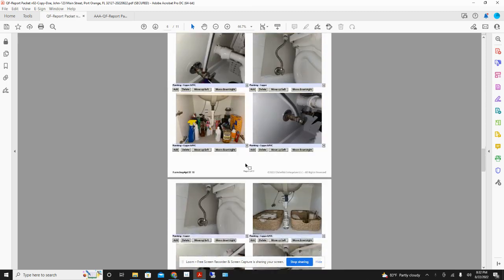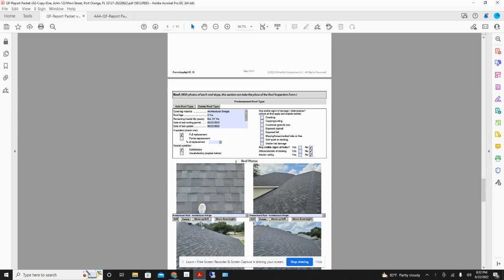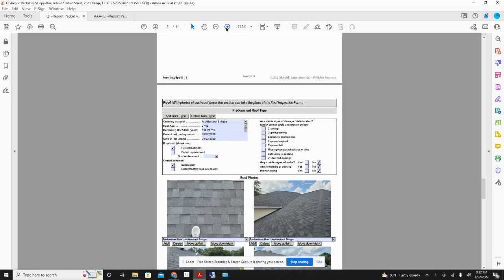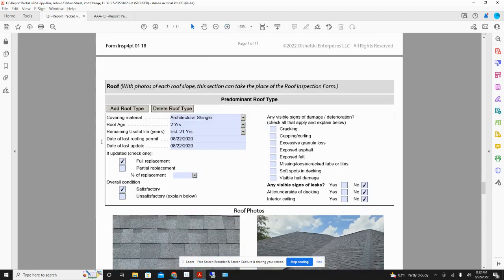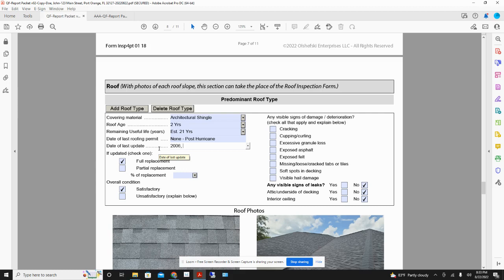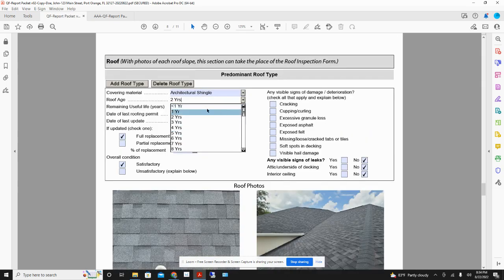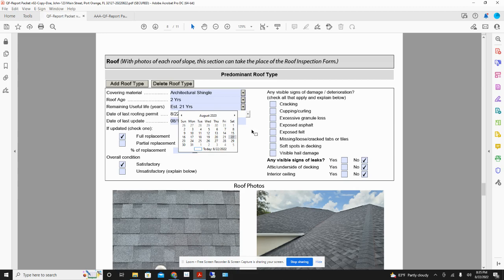Dropdown Calendars & Dropdown Menus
How the dropdown calendars and drodown menus work on QuickFill 4 Point Inspection Forms.  They have flexibility when you need it.  For more solutions for doing 4 Point Inspections, Wind Mitigation Reports and Roof Inspections go to QuickFillSoftware.com. Call Neil at